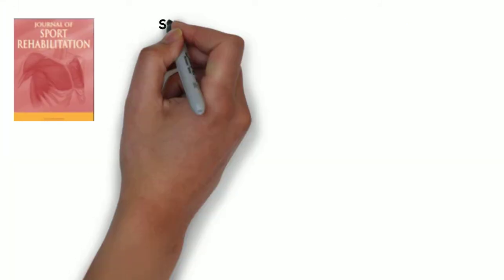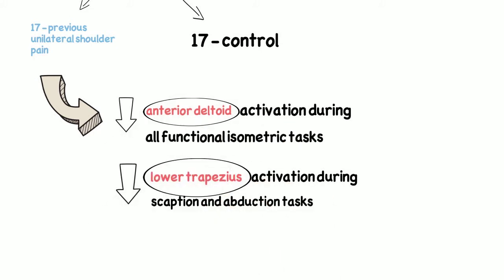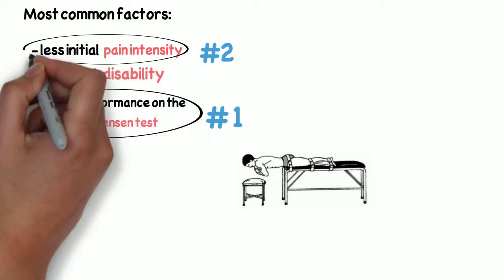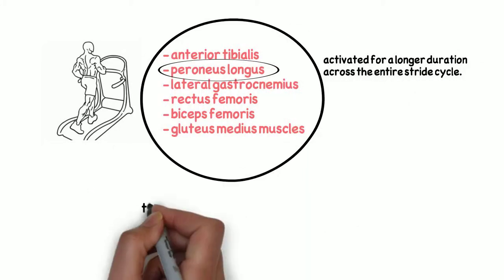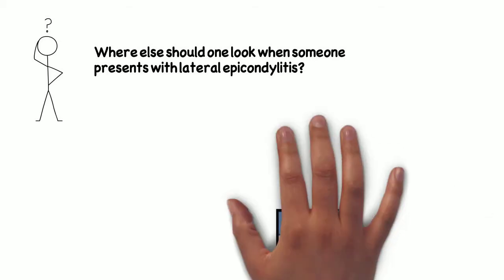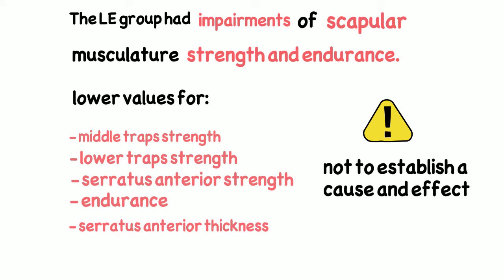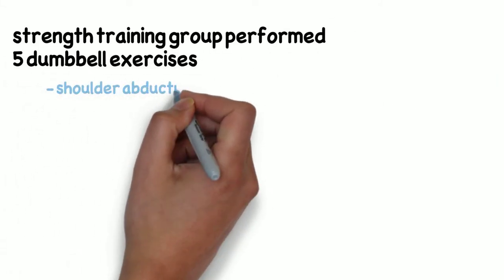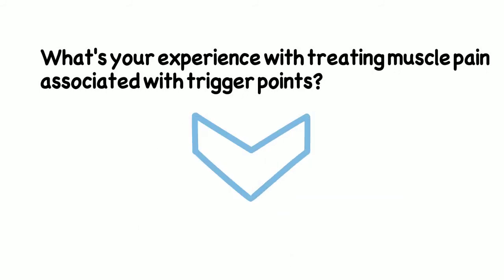Muscle Research Review Weekly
Muscle Research Review for the week of February 3, 2015.

Quick research summaries for the very busy health and fitness professional. We summarize the latest research studies that you can put into practice right away. Here are the latest studies that we discuss this week:

Are there shoulder muscle activation differences after shoulder injury? The results will help you focus on the right rehabilitation exercises for the specific muscles mentioned in the study

Using deadlifts for low back rehabilitation? Find out what factors measured at baseline could predict activity and pain intensity after an 8 week period of deadlifting:

Are there lower extremity muscle activation pattern differences between those with chronic ankle instability and those without? The results will help you reevaluate your treatment strategies:

Lateral epicondylitis is often difficult to treat. However, are there other areas you should be looking at when it comes to a total treatment approach to treating lateral epicondylitis, including one outlined in this study:

Should you have your patients or clients perform strength training if they have chronic neck pain that may have trigger points? This new study on high intensity strength training may surprise you: